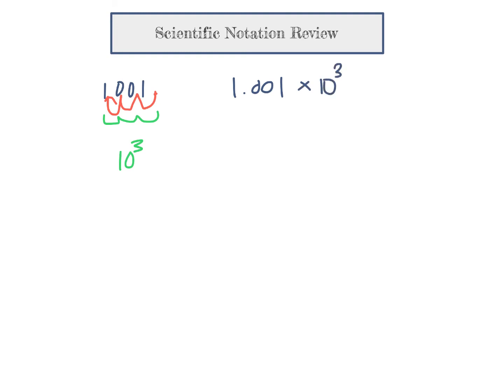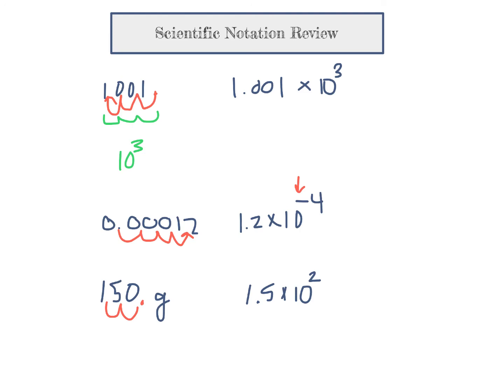Scientific Notation Review